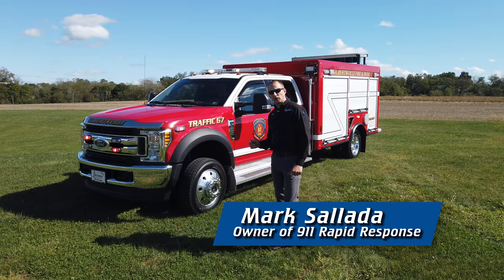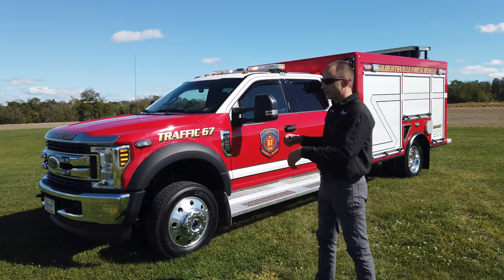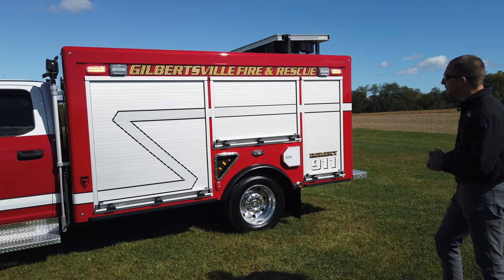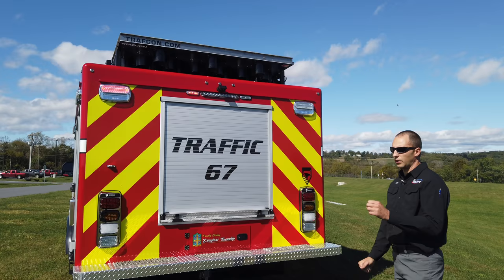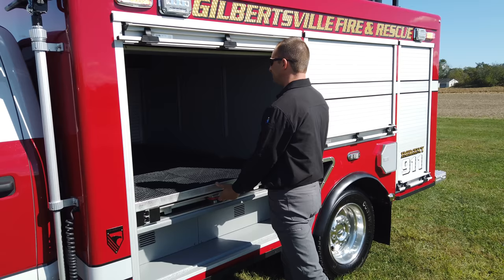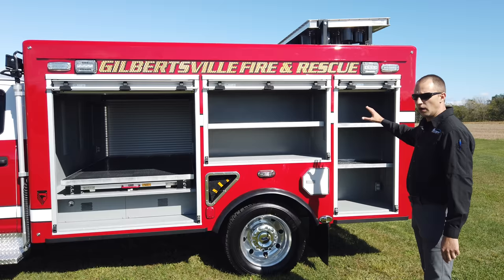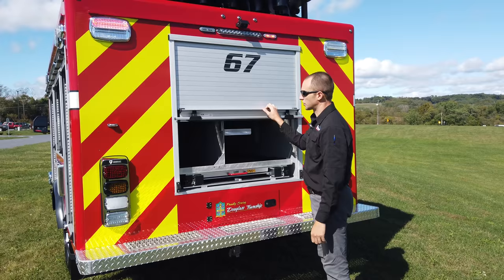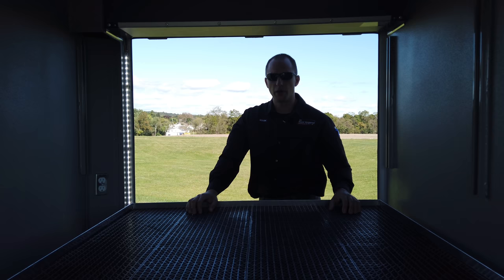Gilbertsville Fire | Vengeant Apparatus